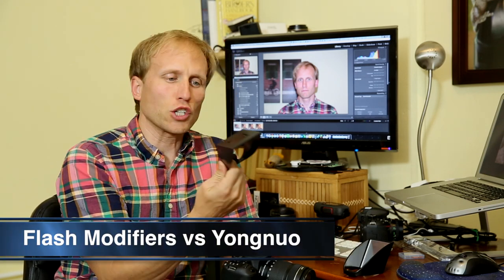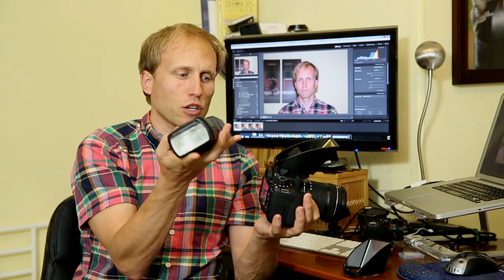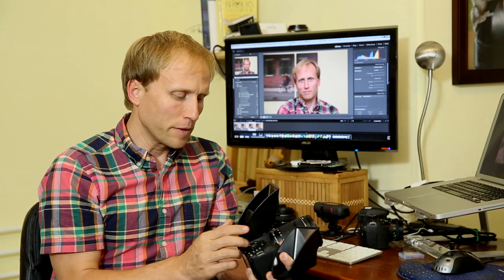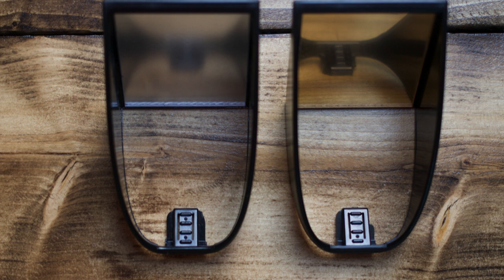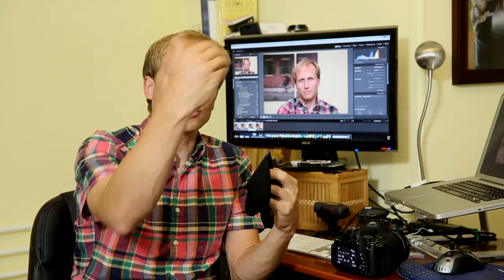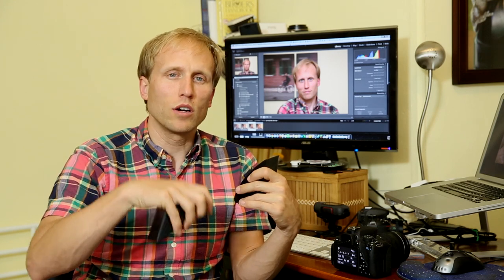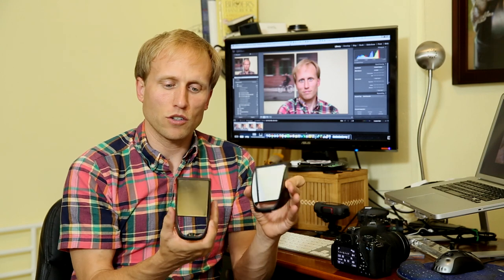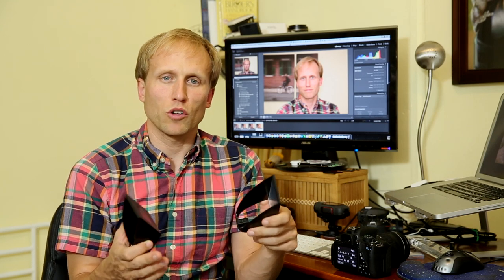Cheap Flash Modifiers Revisited - Worth it versus budget external flashes?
Canon 70D Deal on B&H